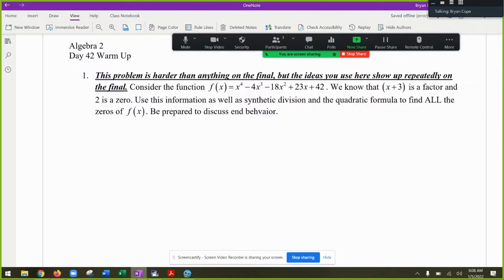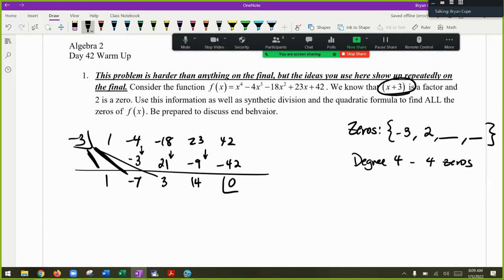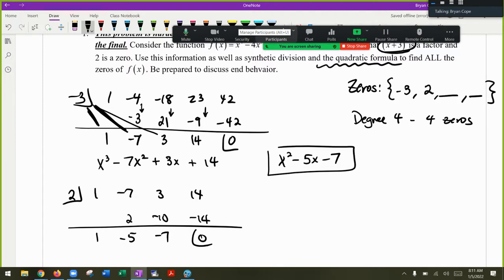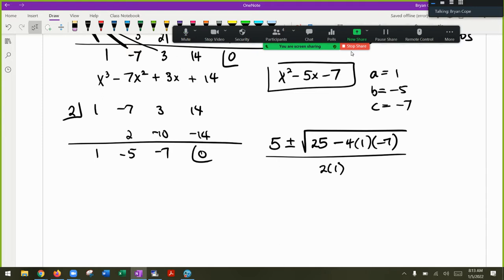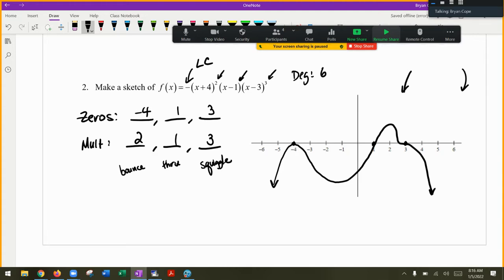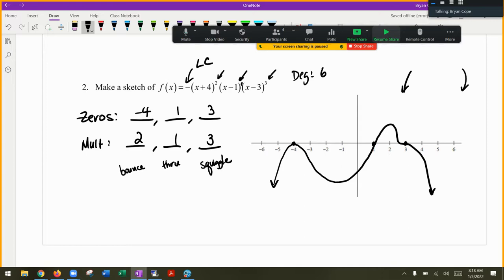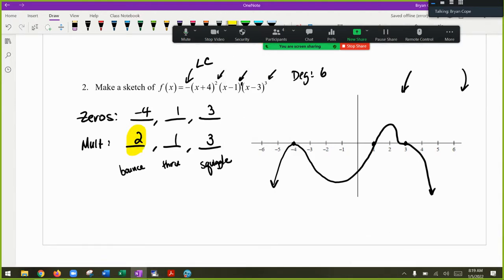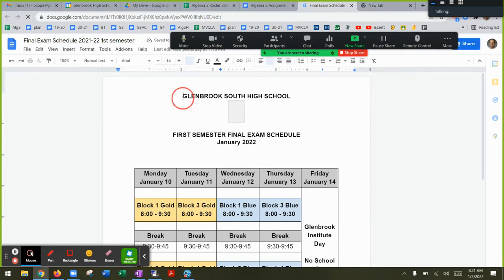Algebra 2 warm up 2022-01-05